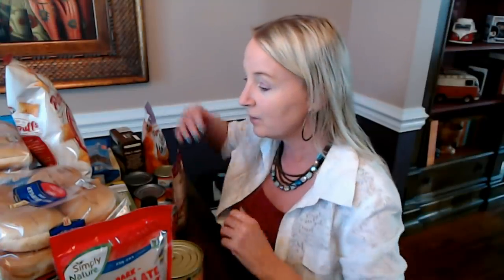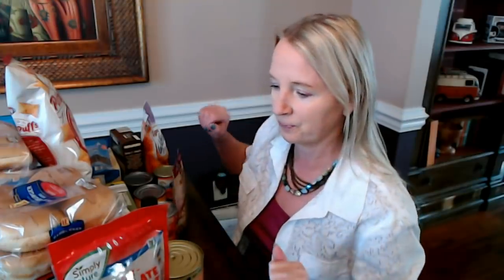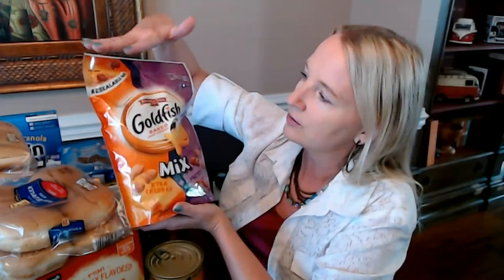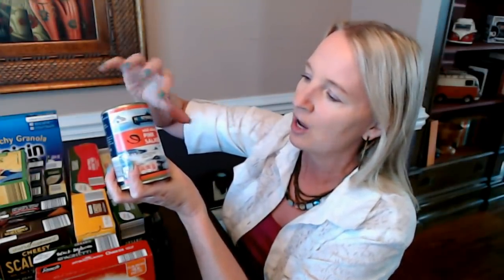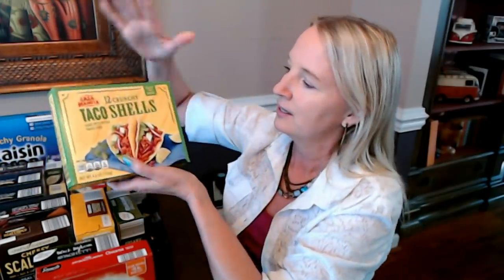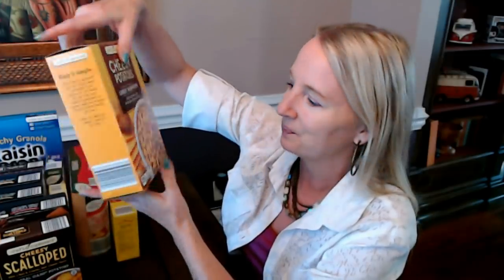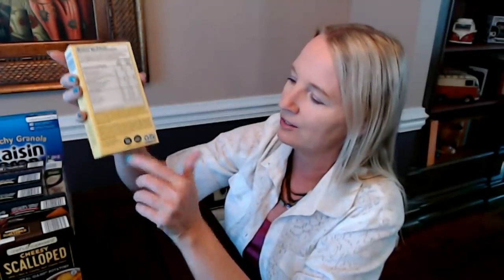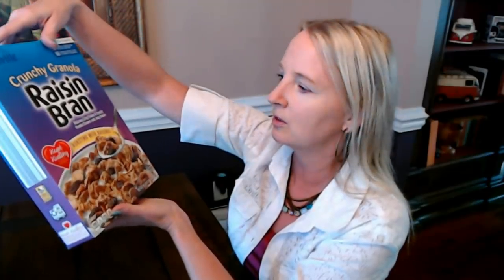ASMR | Aldi Shopping Haul / Show & Tell 4-3-2021 (Soft Spoken)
Nail Color:  ILNP Nail Lacquer, "Sail Away," two coats, "Out The Door" top coat.

I've returned from another triumphant shopping trip at Aldi!  Come see what I found!  :)